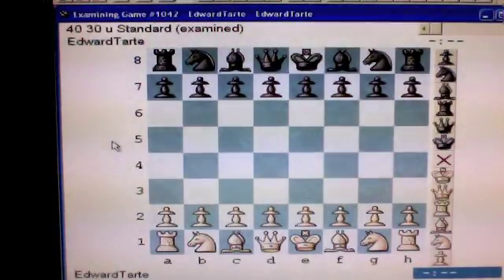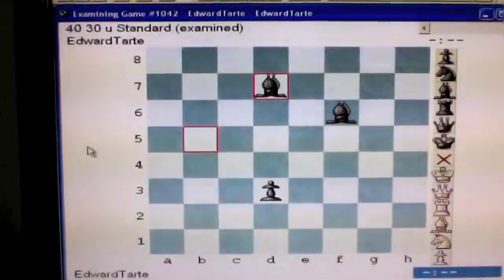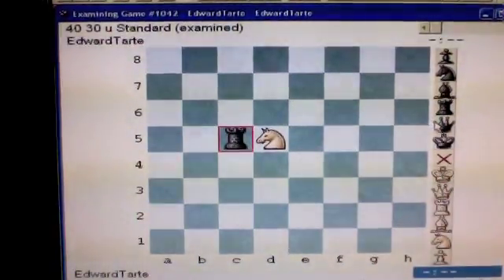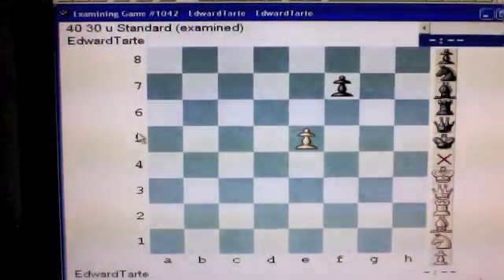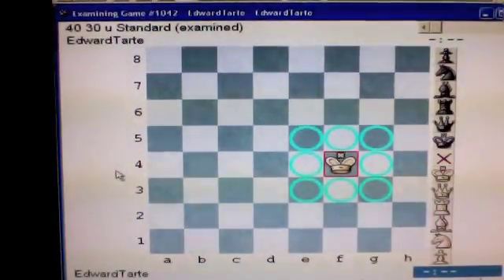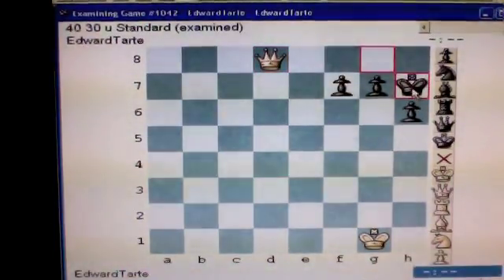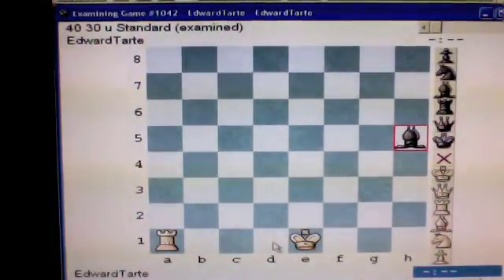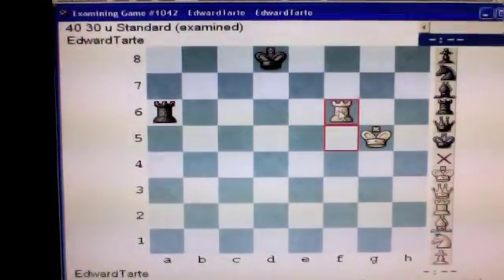Edward Tarte--How To Play Chess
This is a tutorial for a game of skill that I love.